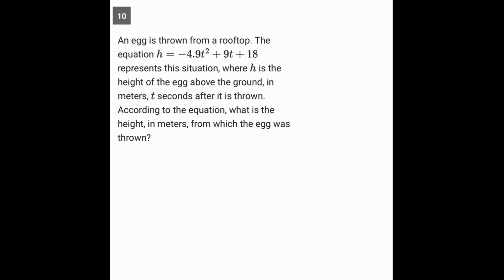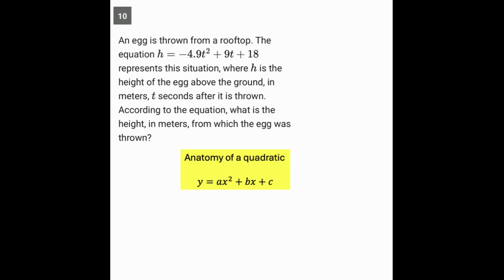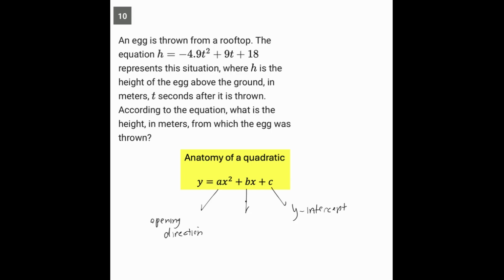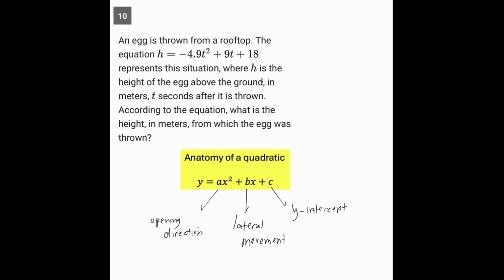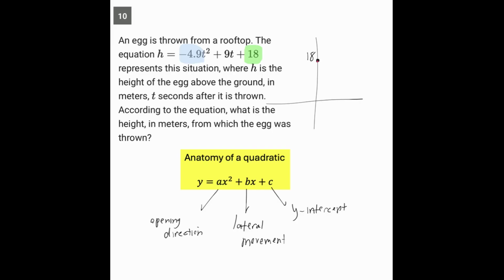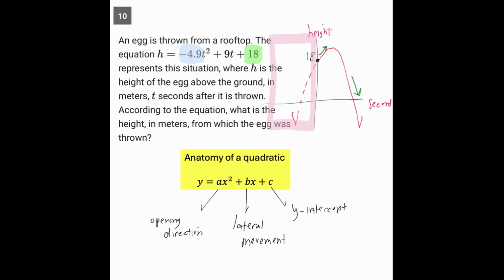Question 10, Math Module 1, SAT Bluebook Test 6 – SAT Prep